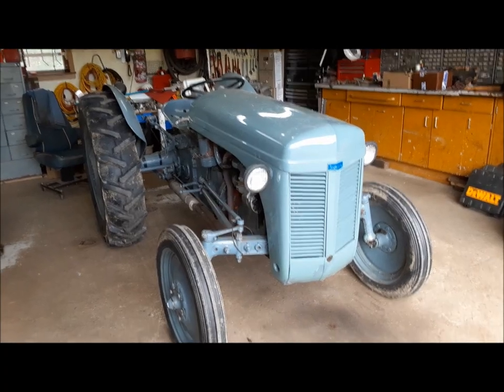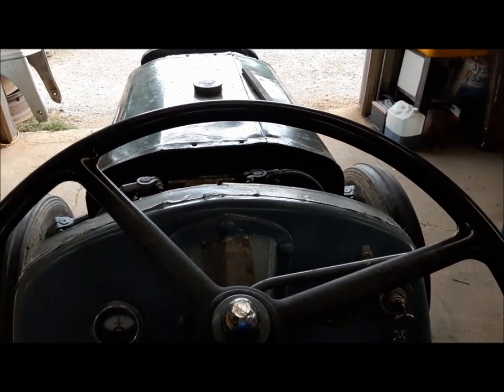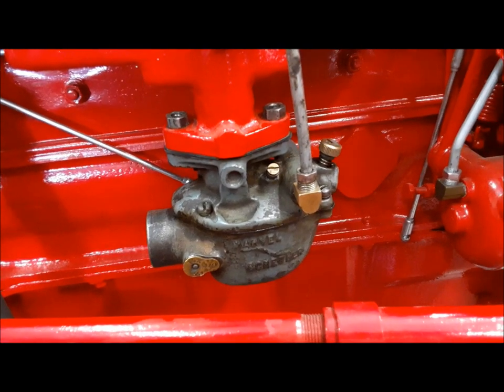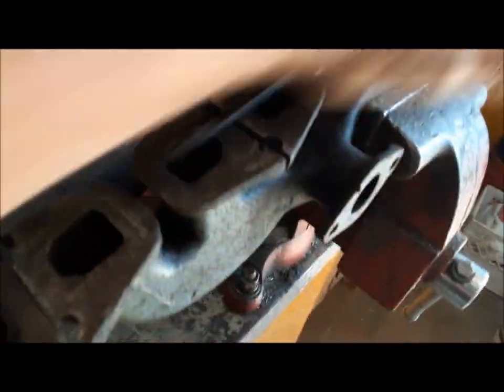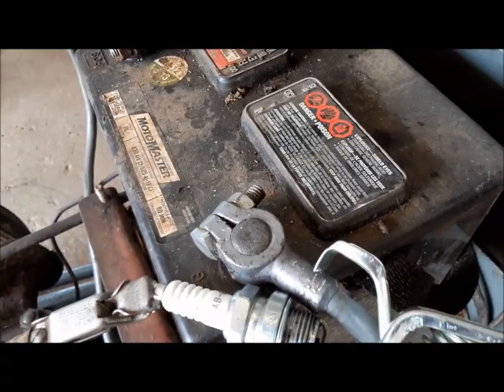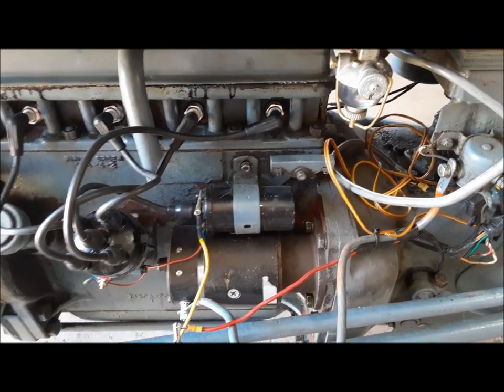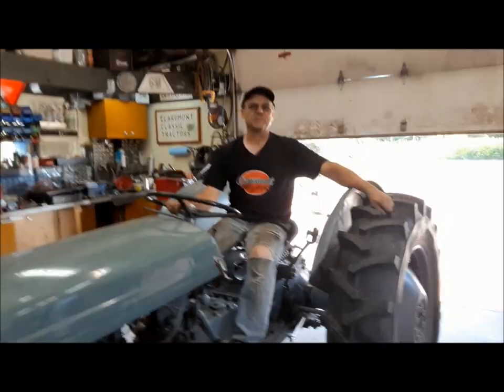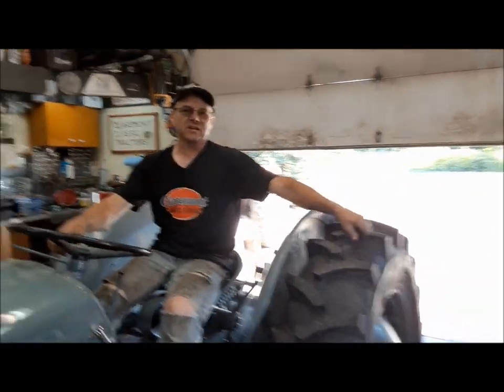1948 Ferguson TE20 Doesn't want to run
One of my neighbours has an old Ferguson that's giving him fits. Lets help him out and see what's going on with it.